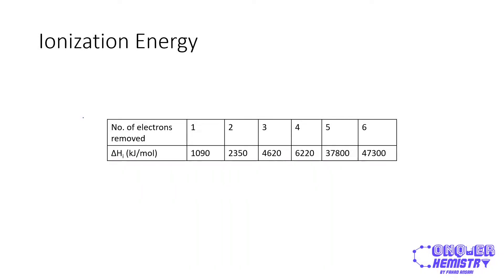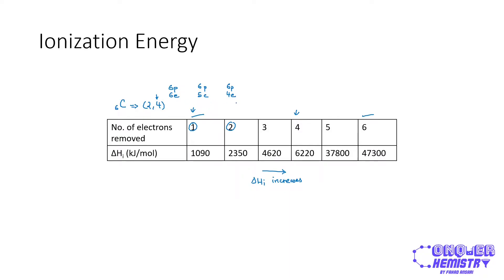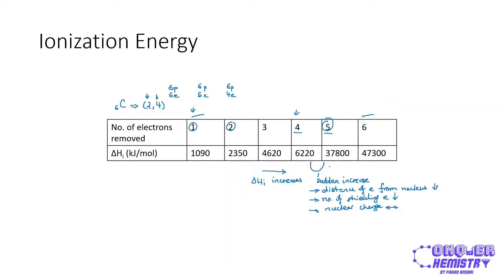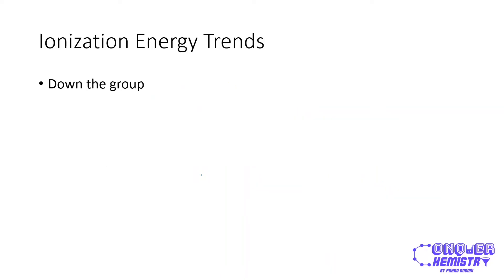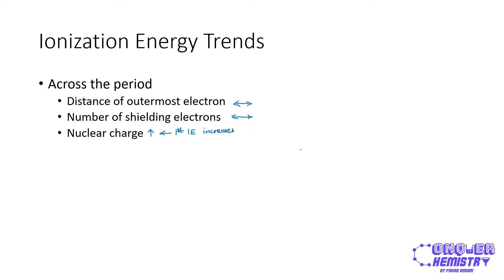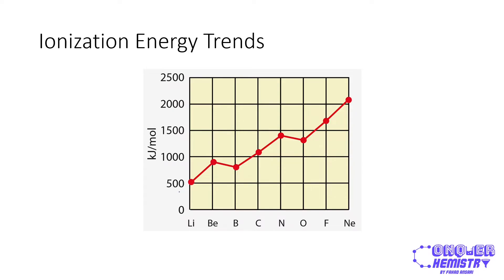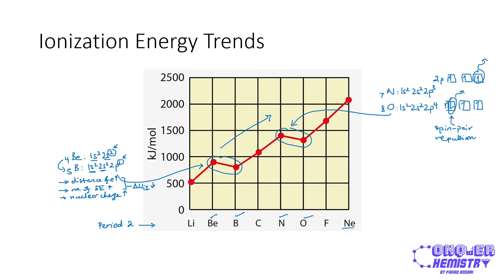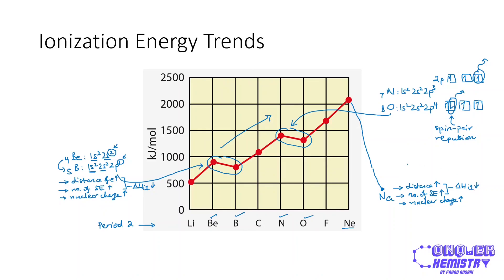Atomic Structure - Part 7 | Ionization Energy - Periodic Trends | AS Level | Conquer Chemistry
In this video, we first look at how ionization energy values correlate with the electronic configurations of atoms with an example. This is followed by details on how first ionization energy values change down any group and across any period of the Periodic Table.